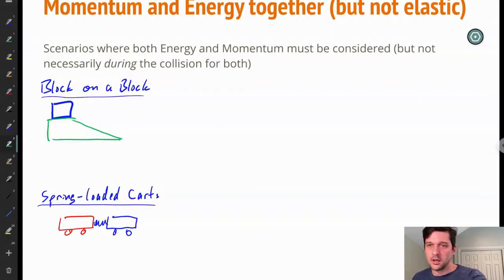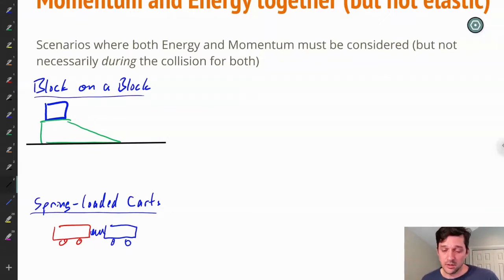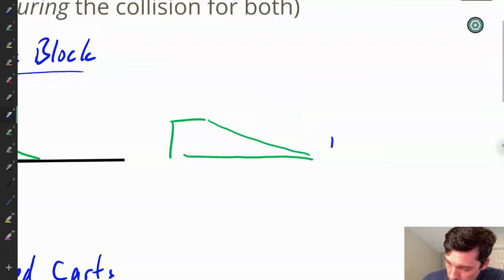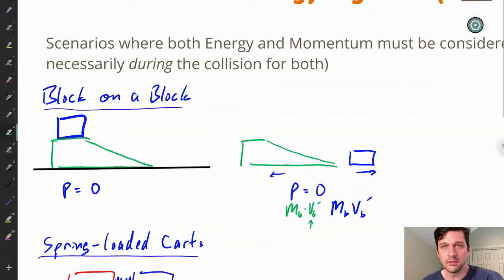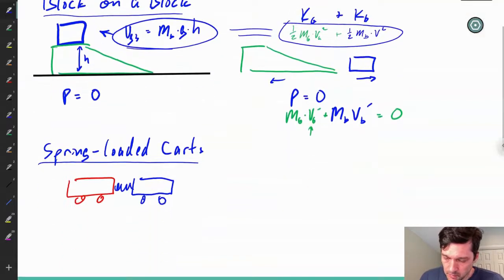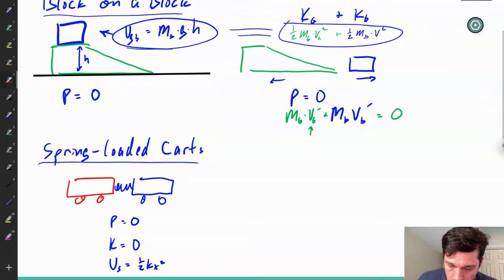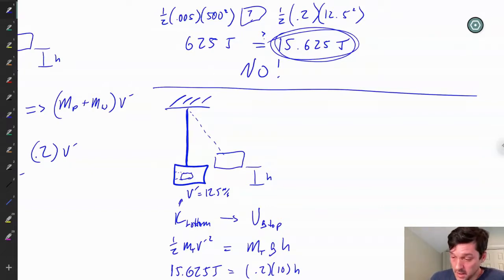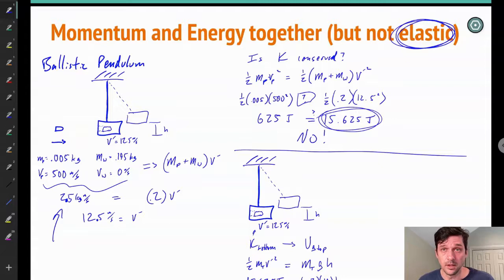4.3 Momentum and Energy together (non-elastic)